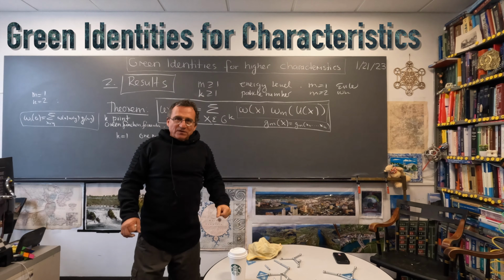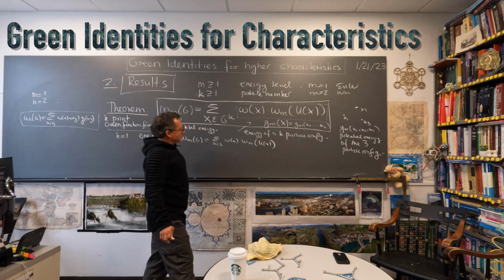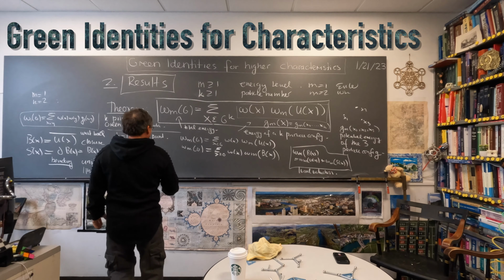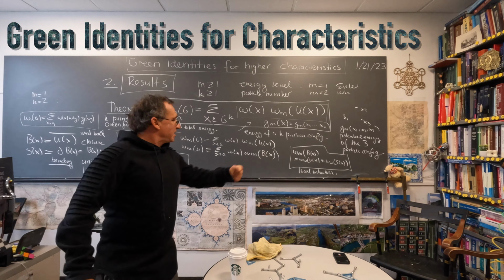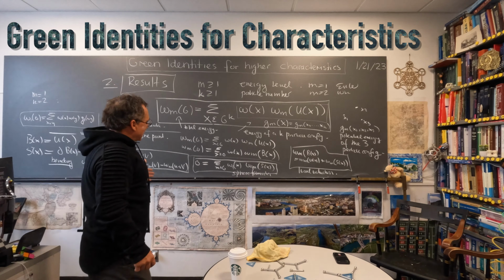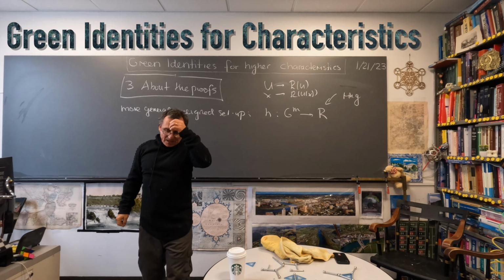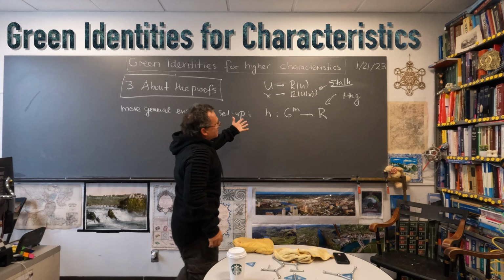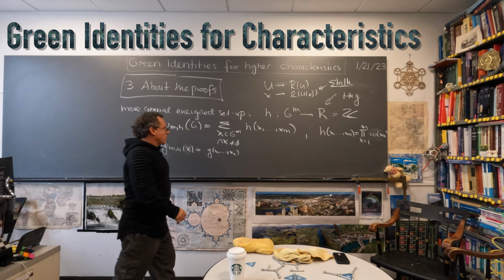Green Identities for Higher Characteristics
Higher characteristic generalize  Euler characteristic (m=1) and Wu characteristic (m=2). For m larger than 1, these integers are no more homotopy invariants but still remain  topological invariants. We hope to talk about them more in the future. The explicit reference to the natural finite Alexandrov topology on finite abstract simplicial complexes changes the point of view.
There are k-particle Green function identities for every m-characteristics  which involve open sets. This generalizes what we have seen before in the case k=1 and k=2 and especially in the case m=1, where we have Euler characteristic. For any m, there are also sphere formulas which like in the already mentioned case m=1 show that if all unit spheres have the same m-characteristics c, then either this constant c is zero or then the space has m-characteristic 0.
The old school chalk board presentation is uncut except at the beginning and end. The board cleaning was accelerated. Of course, this makes the presentation less perfect but it will help me in the future also to see how I thought about this subject at the present moment.